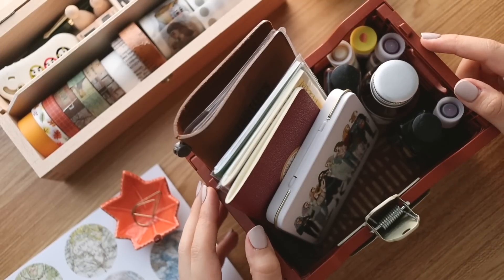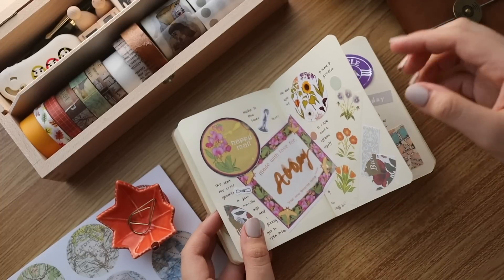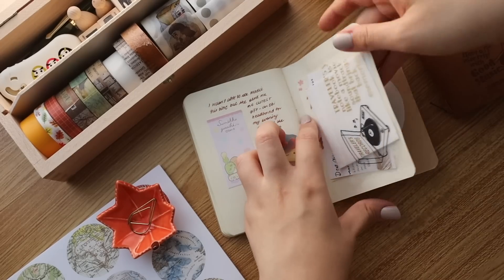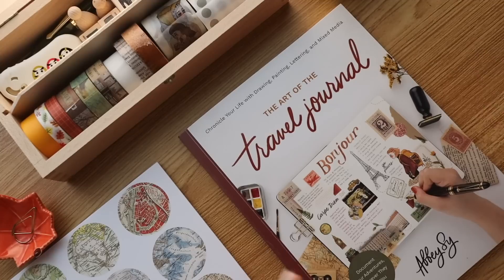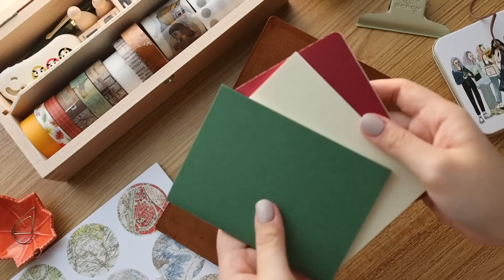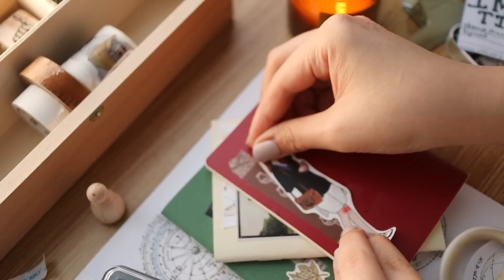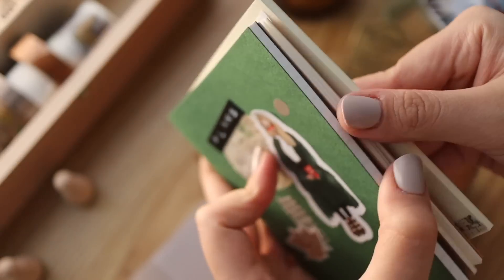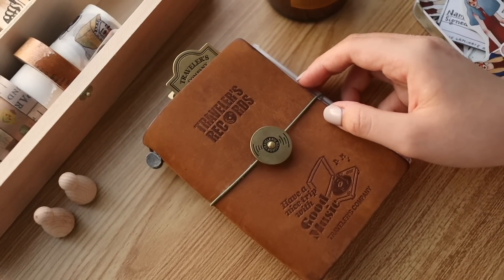Travel Journal Setup for Short Trips 🚂 Traveler's Notebook Passport Size | Abbey Sy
The Art of the Travel Journal

I'm taking more short trips (day trips, train trips) this time of the year, so I decided to use a Traveler's Notebook Passport size to organize my ephemera and document my adventures! This is in the hopes that I spend more time painting / travel sketching again and so I can balance doing both when I travel.

This video is a setup + peek into my process of decorating cover inserts. Enjoy!

Abigail Sy
10207 Berlin
Germany

and a discounted annual subscription